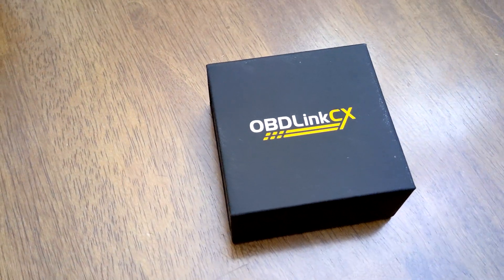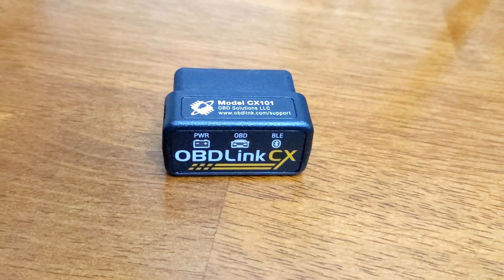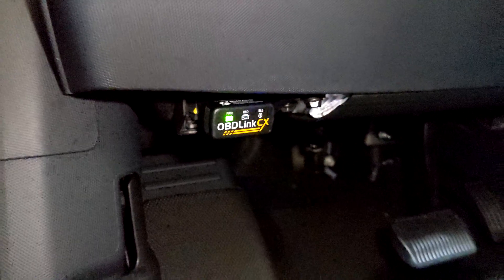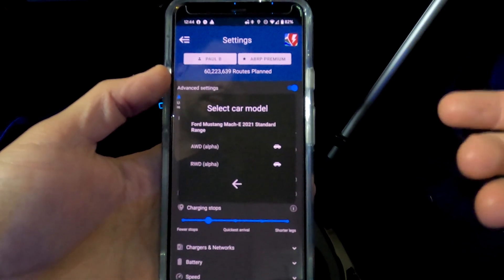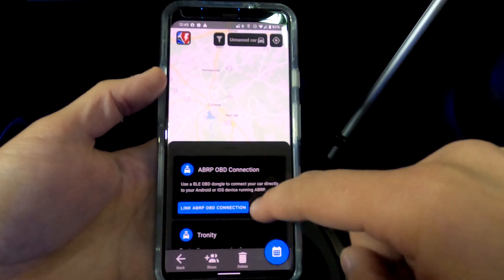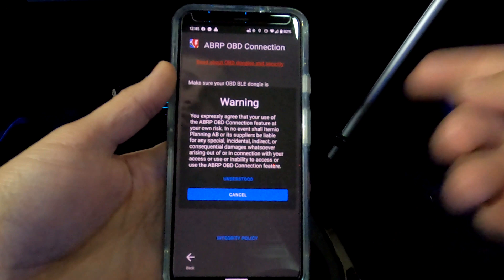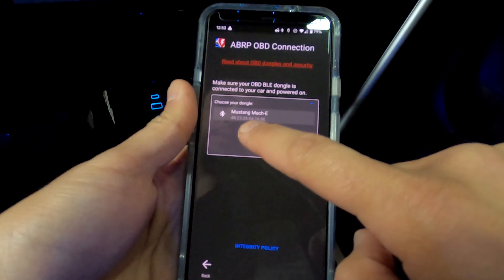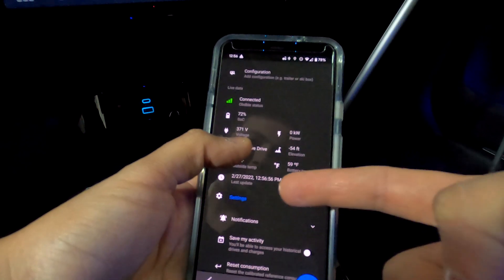Setup A Better Routeplanner With Real Time Data From Your Car Using A Bluetooth OBD2 Dongle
In this episode we show how to setup a Bluetooth OBD2 Dongle with A Better Routeplanner allowing for real time data for your road trips. We set it up using a OBDLink CX on a 2021 Mustang Mach-E.

OBDLink CX Bimmercode Bluetooth 5.1 BLE OBD2 Adapter for BMW/Mini, Works with iPhone/iOS & Android, Car Coding, OBD II Diagnostic Scanner

Below are the release notes from A Better Routeplanner as of December 2021:
4.1.11 The ABRP Christmas Gift 2021: OBD Live data in the app!
We want ABRP to help EV drivers all the way with confidence, and vehicle live data is a crucial component for this. Getting live data from your car while driving makes ABRP more precise and we will give you updates about changes to the plan, suggest better chargers or route or just adapt to your driving.

With the ABRP OBD connection capability, we make getting live data for many car models a lot easier - and it is good data too. With it we can make an individually fitted calibration model to your vehicle which gets updated continuously.

All you need is an OBD BLE dongle (Bluetooth Low Energy) and a supported car and of course an Android or iOS phone. Initially we support

Volkswagen ID.3, ID.4, eGolf
Peugeot e208, e2008, e-Traveller
Skoda Enyaq
Citroën ë-C4, e-Spacetourer
Hyundai Ioniq, Ioniq 5, Kona
Kia eNiro, EV6
Ford Mach-E
Jaguar IPace 2021-
Chevy Bolt, Spark
Renault Zoe
Opel/Vauxhall Corsa-e, Zafira-e
Cupra Born